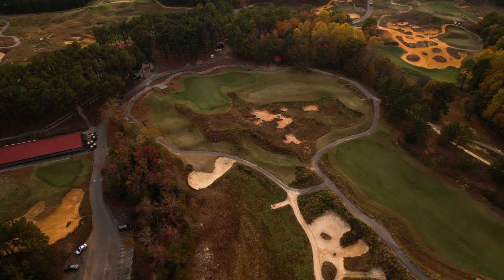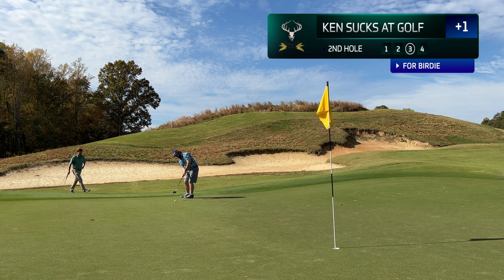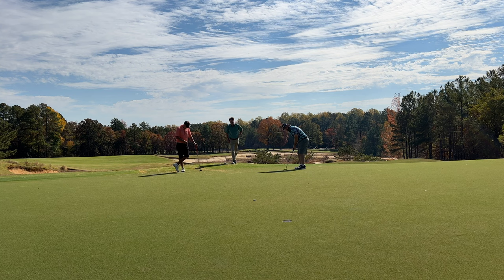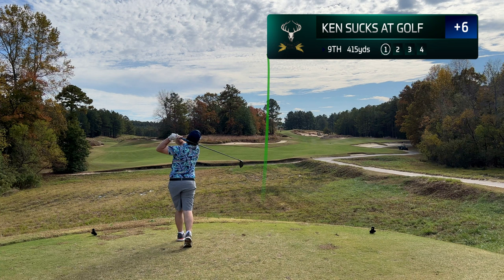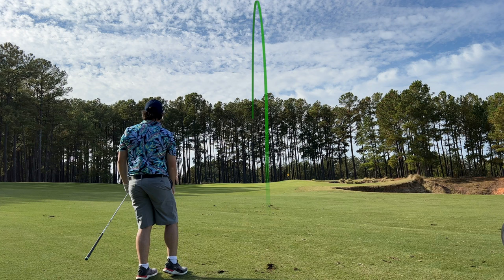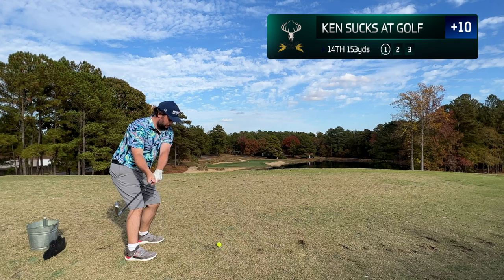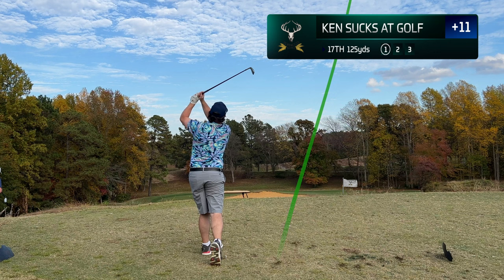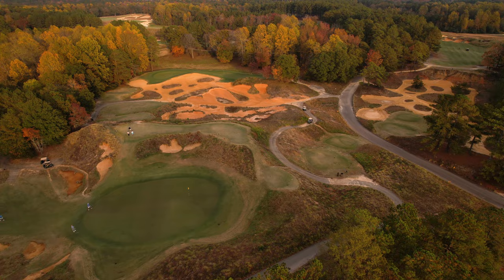Sit Tight...Take Hold...Tobacco Road!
My last course vlog of my trip at Pinehurst ends here at Tobacco Road!

More course vlogs will be coming out over the next two months.